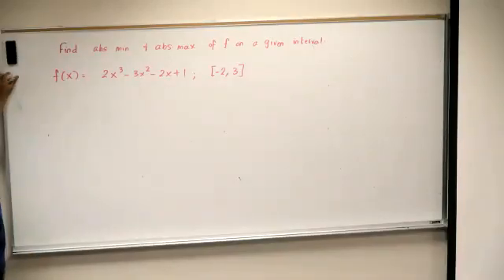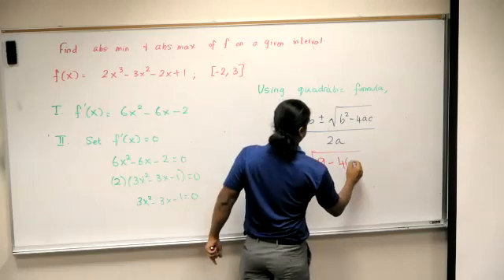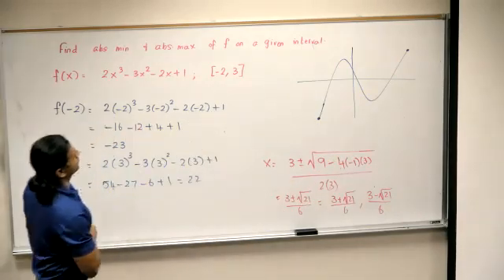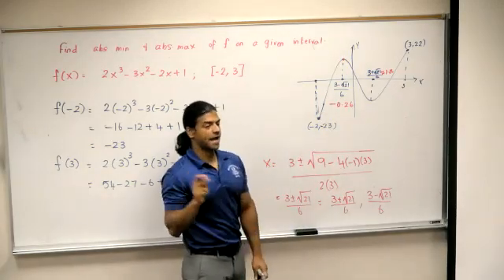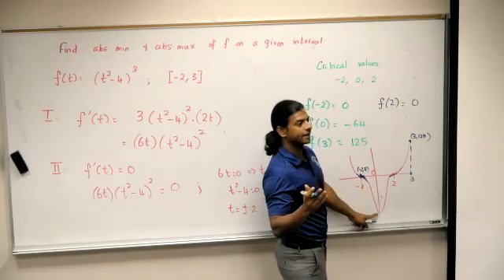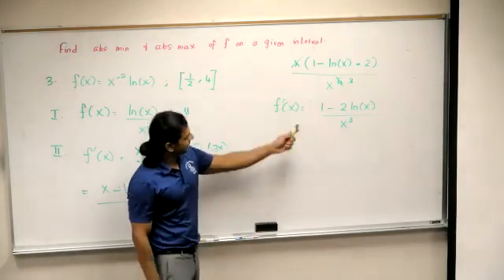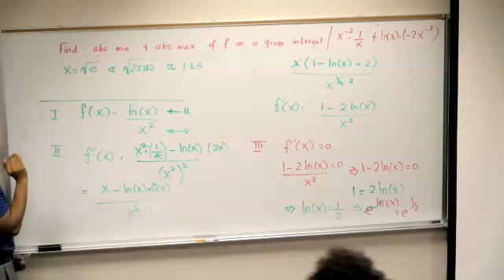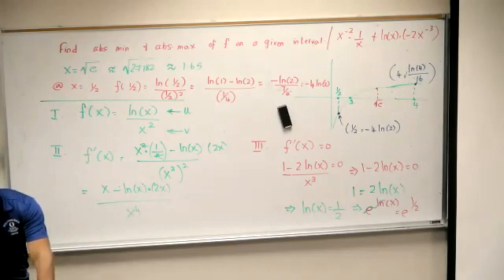Finding Extrema of Functions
Examples on finding absolute/local minimum/maximum using derivatives.